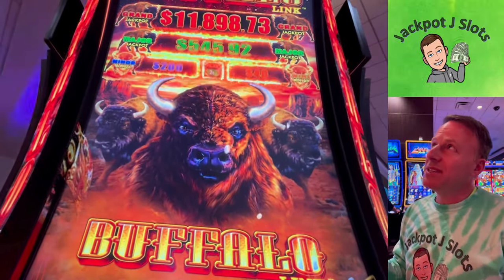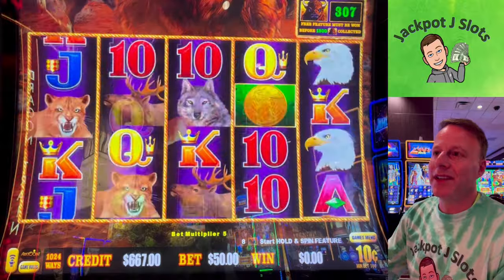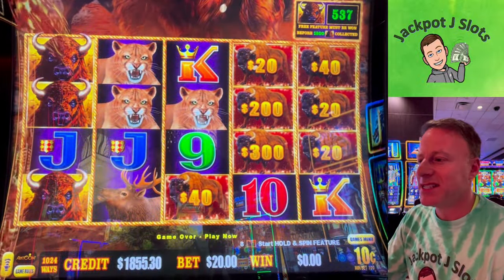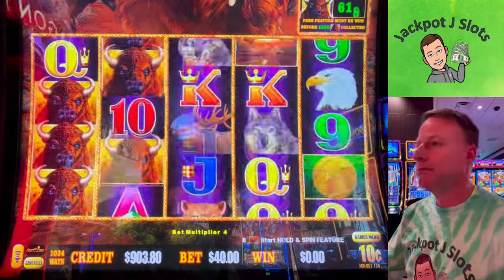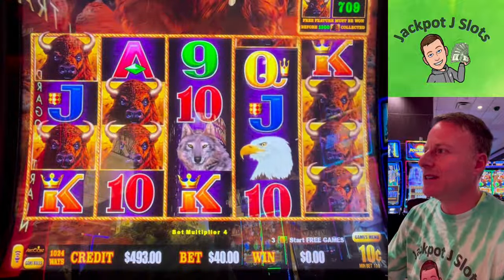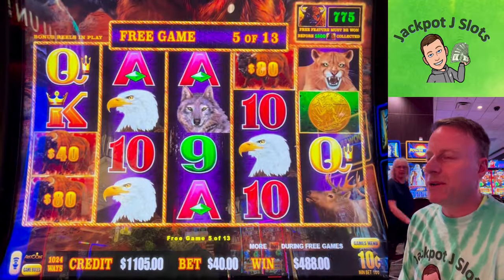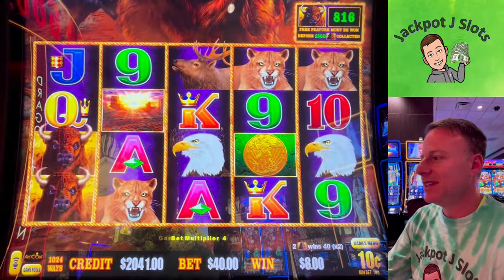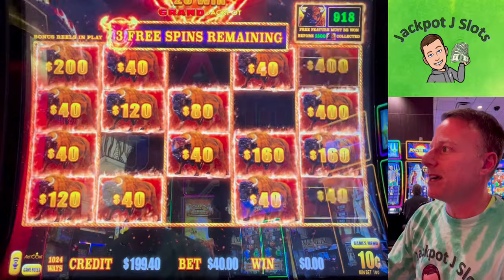$50 spins were bad…so were $10, $20, $30, and $40...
Buffalo had its way with me today, despite hitting a jackpot and 6 other bonuses.  You won't believe some of these...Hmph.